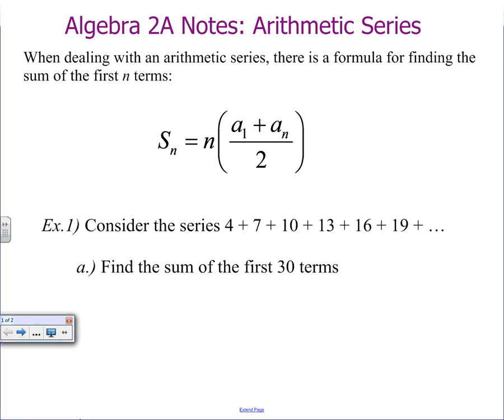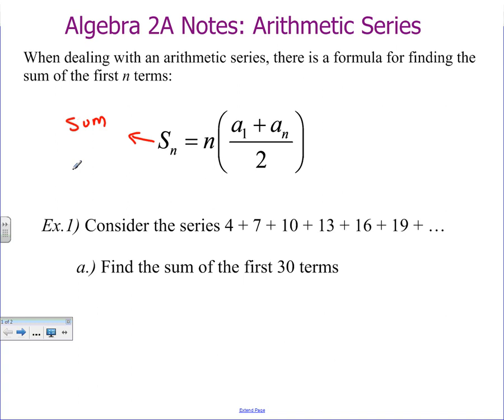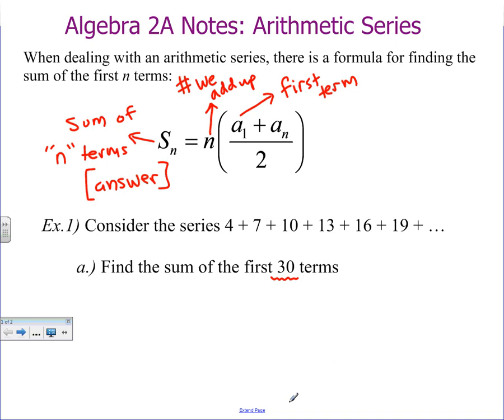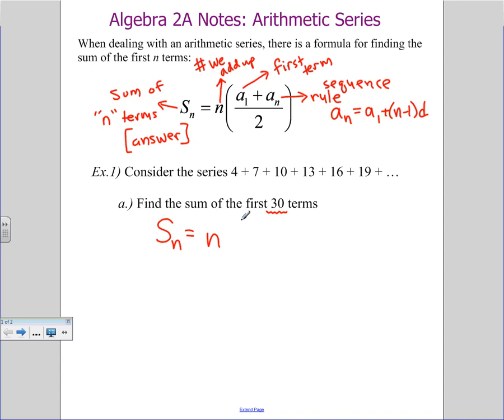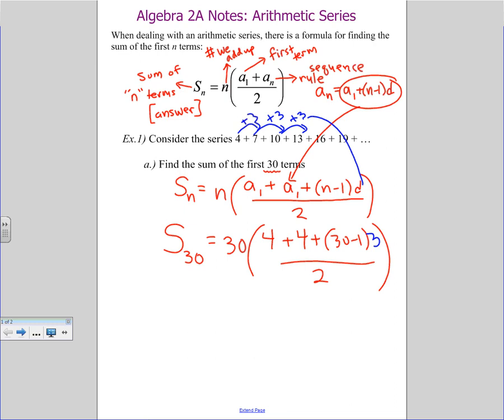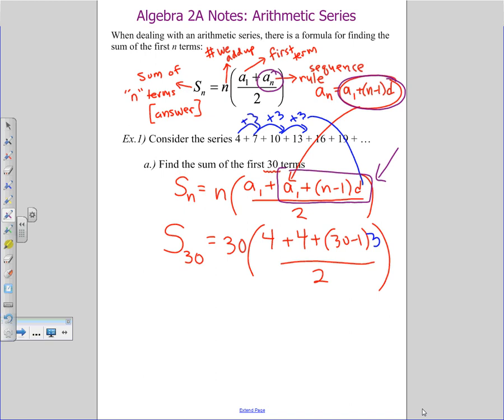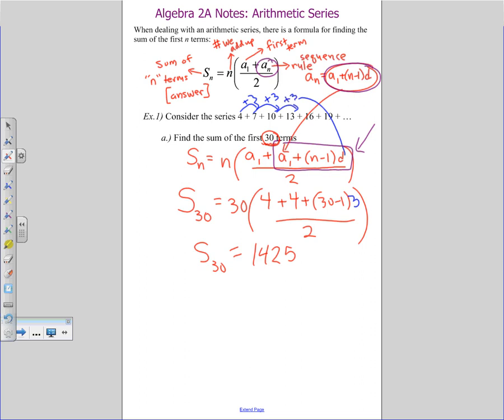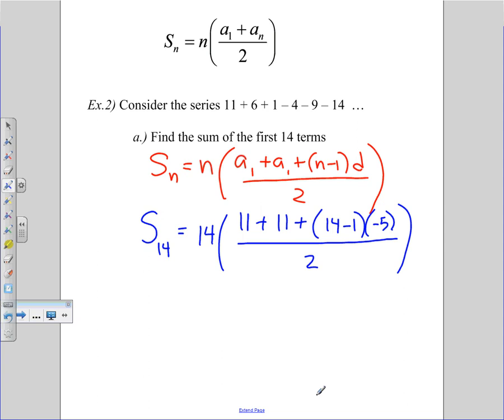Lesson 11.4 A- Alg 2A